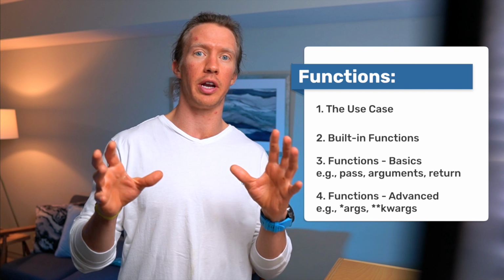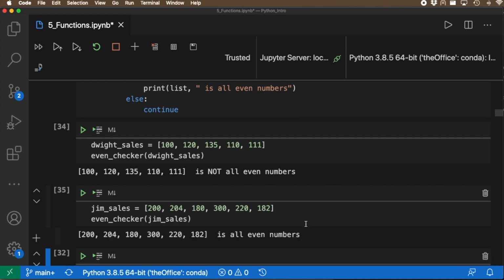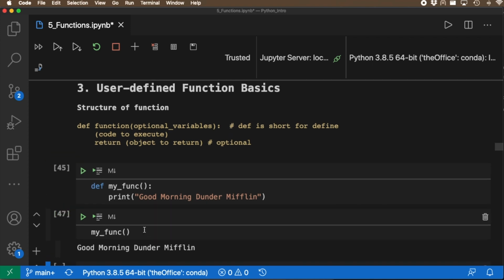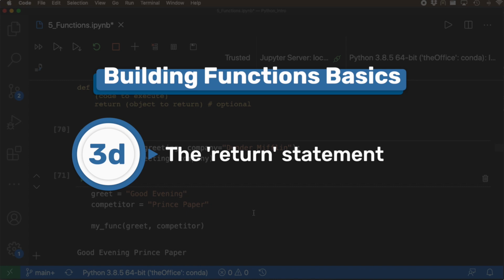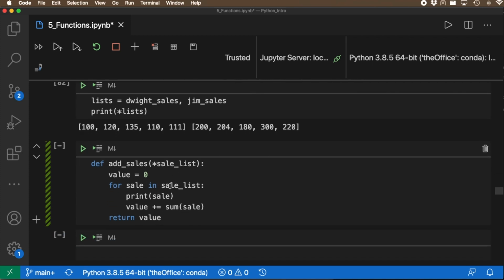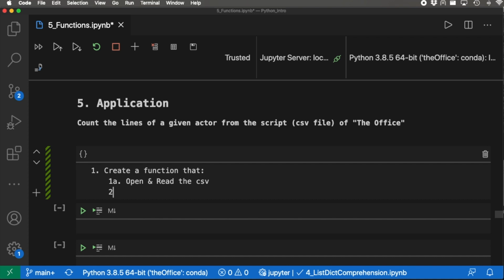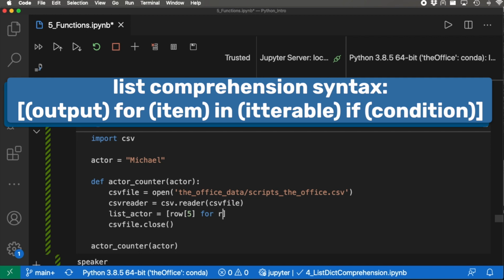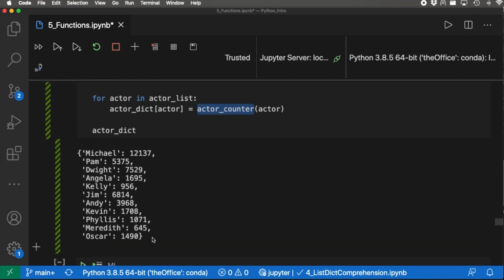Python Functions for Data Science / Data Analysis - P.5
(My recommended courses that I took to learn Python!)

This video provides an overview of how data scientists and data analysts frequently use function.  We start with understanding the use case for functions and then take a look at Python's built-in functions.  We then spend the majority of the time covering how to build functions and more complex aspects of functions, like the unpacking operator (*, **).  Finally, we apply what we learn to build a function that counts the lines of specified actors from 'The Office' CSV dataset.

00:00 Intro
01:09 Use Case of Functions
04:41 Built-in Functions
06:06 Function Basics: Building Functions
08:06 Function Basics: Adding an Argument
09:38 Function Basics: Adding Arguments
10:47 Function Basics: Default Arguments
12:14 Function Basics: The 'return' Statement
13:25 Functions Advanced: *args - Iterable Unpacking
17:21 Functions Advanced: **kwargs - Dictionary Unpacking
18:26 Application of Functions: Overview
20:29 Application: Reading the CSV
22:50 Application: Counting lines in CSV
25:58 Application: Feeding the Function
28:01 Conclusion